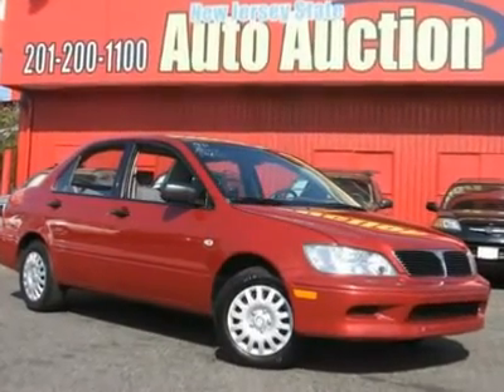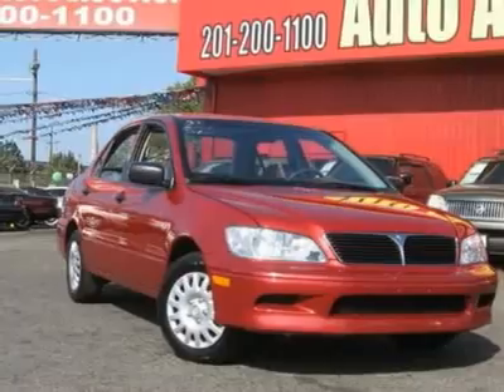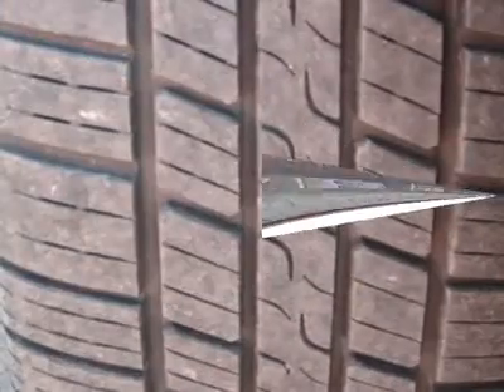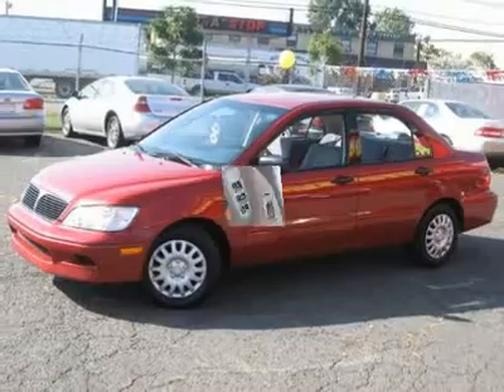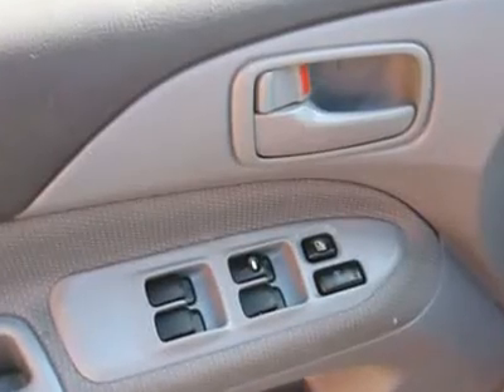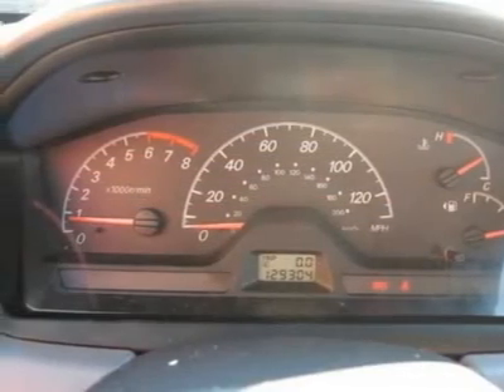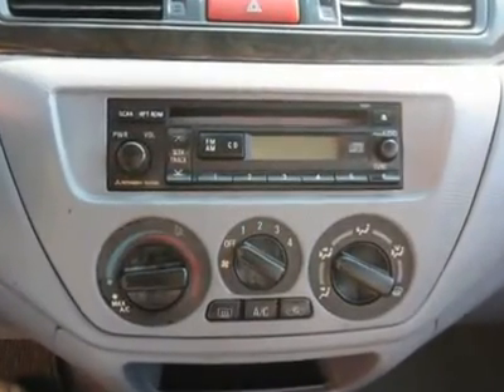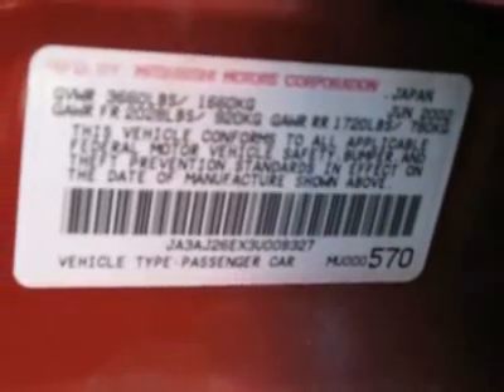2003 MITSUBISHI LANCER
2003 MITSUBISHI LANCER Jersey City NJ

This 2003 Mitsubishi Lancer 4dr ES Sedan features a 2.0L L4 FI 4cyl Gasoline engine. It is equipped with a 4 speed automatic transmission. The vehicle is Rio Red Pearl with a Grey Cloth interior. It is offered As-Is, extended warranty is available. --- You can SEE MORE PHOTOS of this vehicle, Free CARFAX Reports and over 300 more Cars, Trucks, Vans and SUVs. AUTO FINANCING is available on most vehicles - All Credit Accepted. --- We provide all the paperwork, bill of sale, titles, reassignments and temp tags. BUY RIGHT OFF THE LOT - We Open at 9am everyday. - Air Conditioning, Climate Control, Power Steering, Power Windows, Power Door Locks, Power Mirrors, Clock, Tachometer, Tilt Steering Wheel, Driver Airbag, Passenger Airbag, Rear Defogger, AM-FM, CD Player, Wheels, Cloth Interior Surface